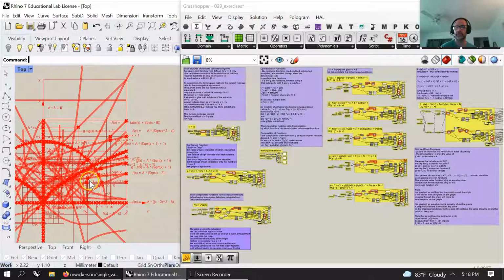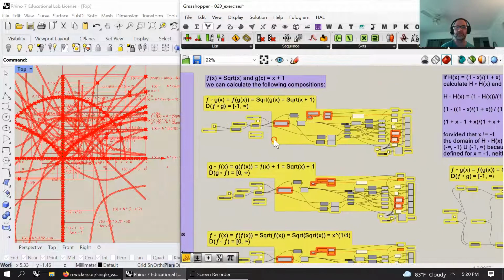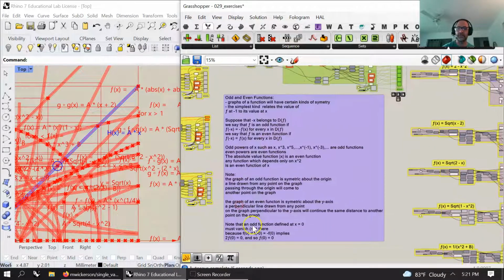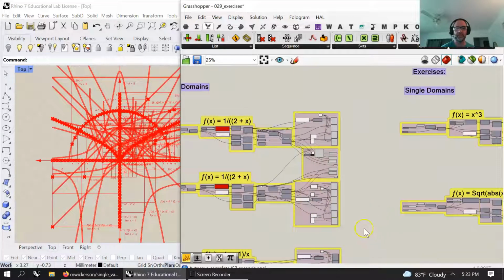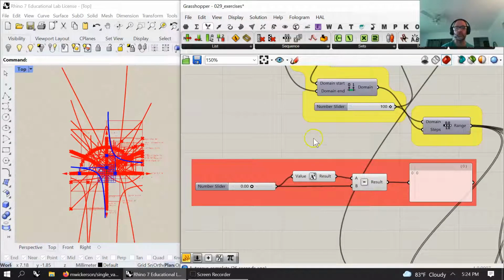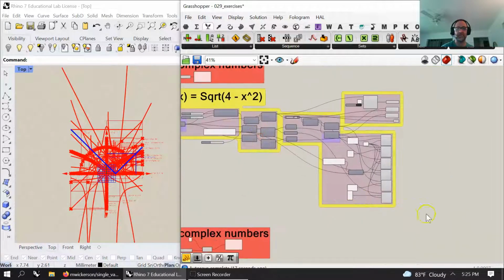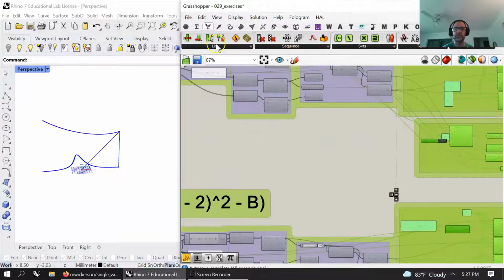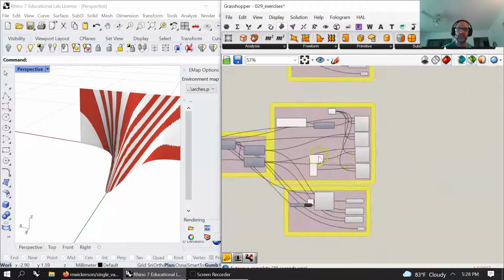Unleash your mathematical potential to create and control beautiful curves 022-029_Functions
Unleash your mathematical potential  to create  and control beautiful curves

 022-029_Functions_domains_range_graph

PARAMETRIC & COMPUTATIONAL MODEL